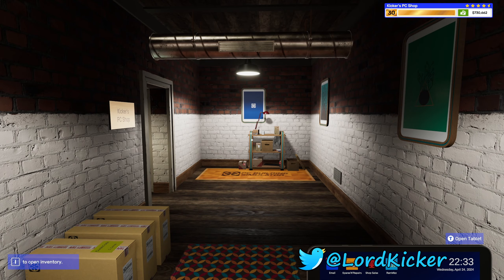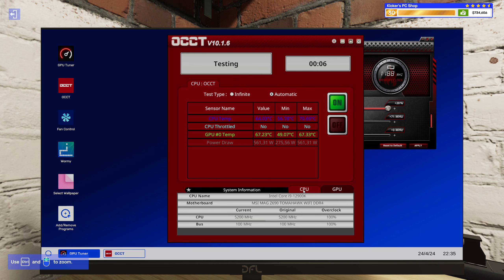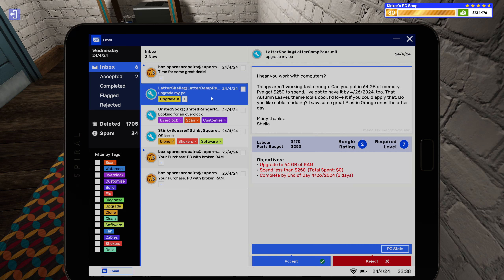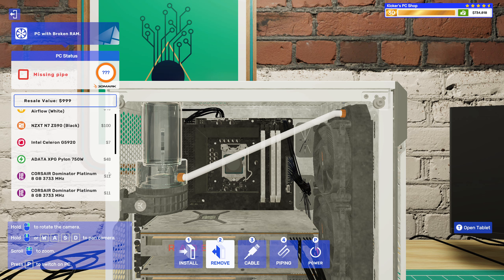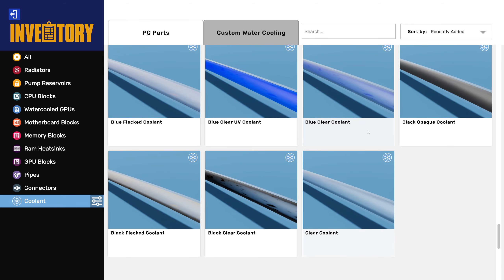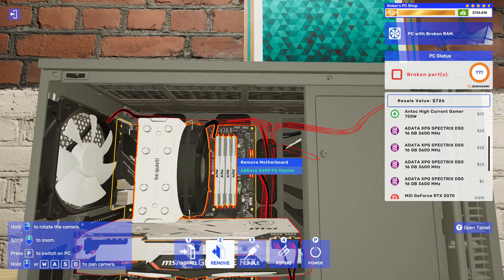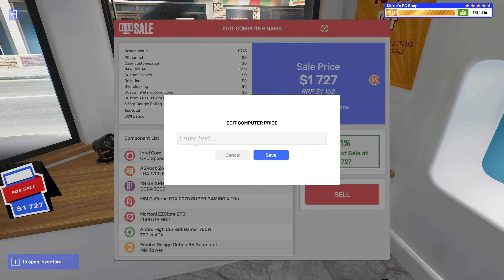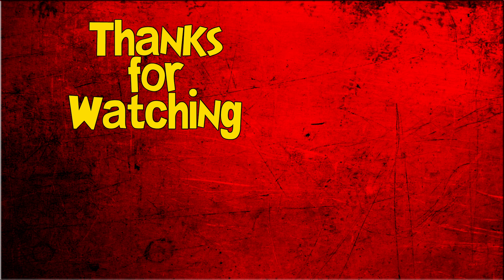Let's Play PC Building Simulator 2 EP652